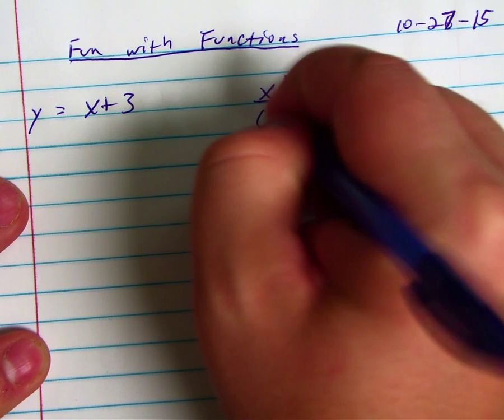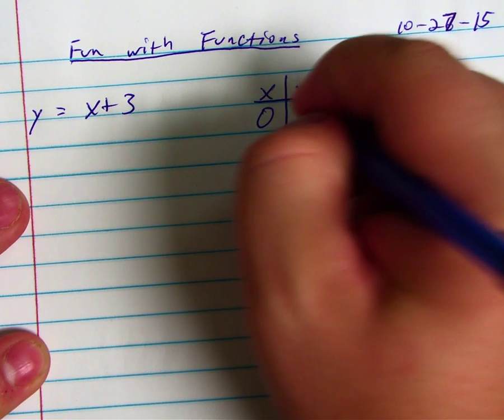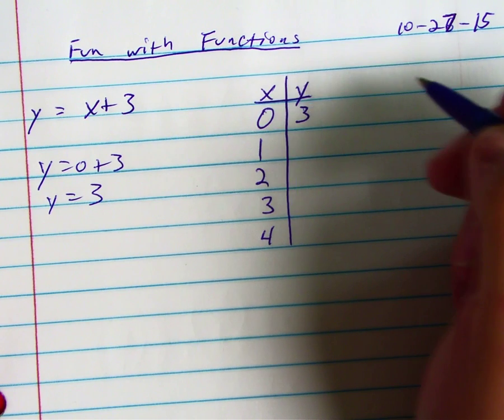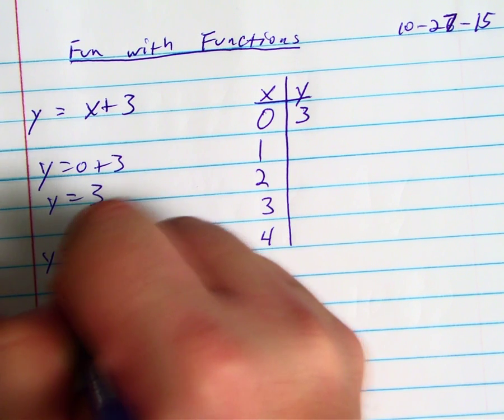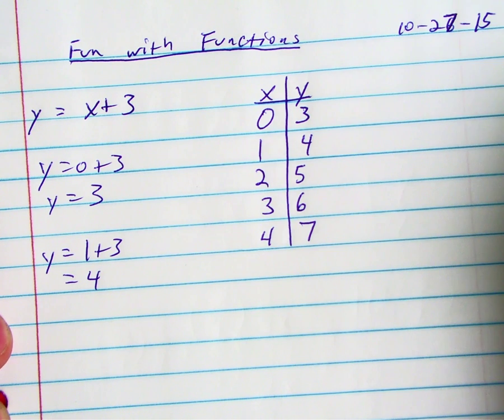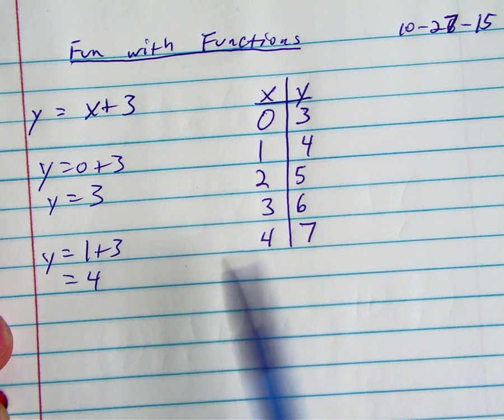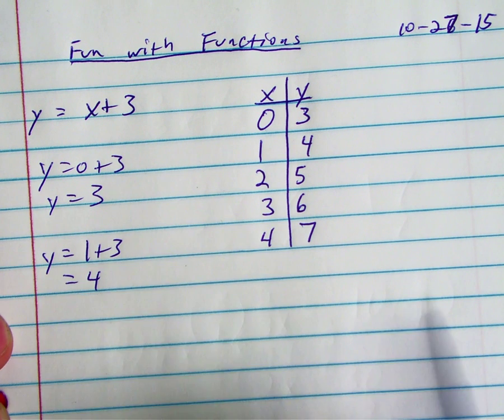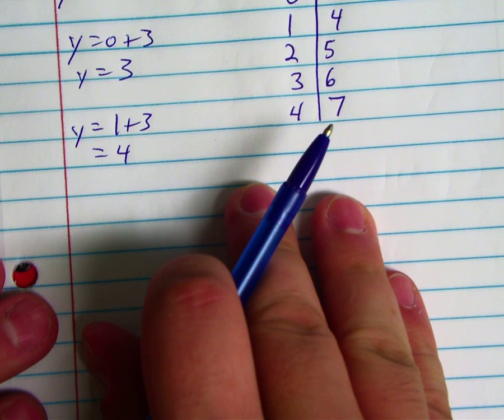Intro to functions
This is a quick video on functions